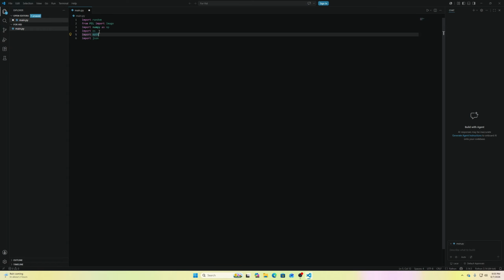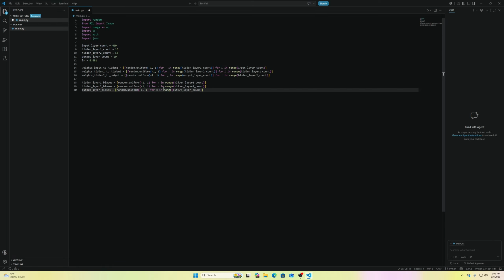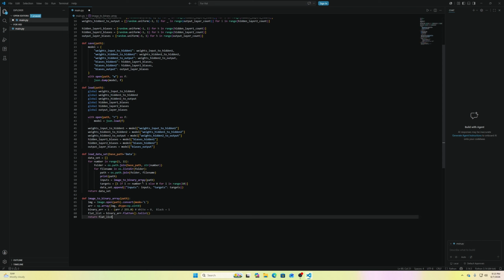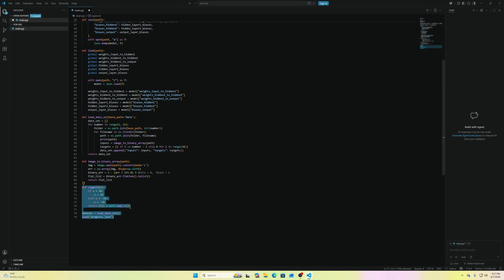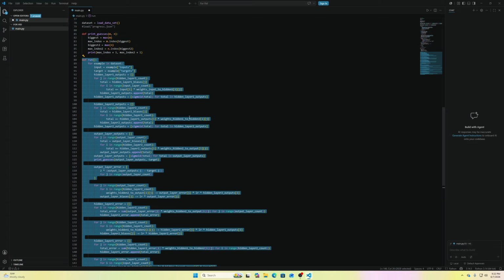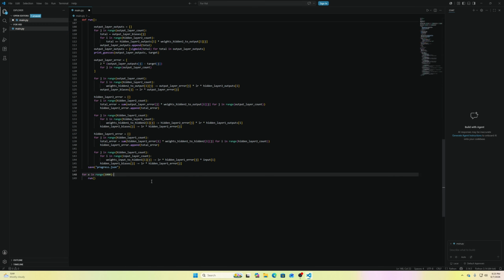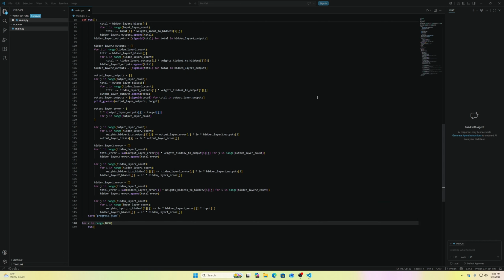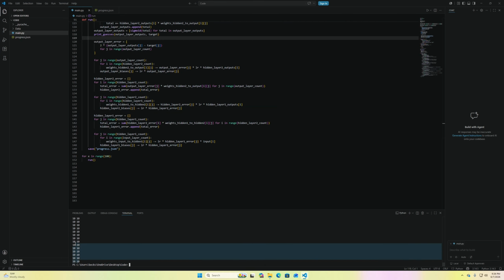How to make an ai that distinguishes between handwritten digits.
Good videos for learning how this works.